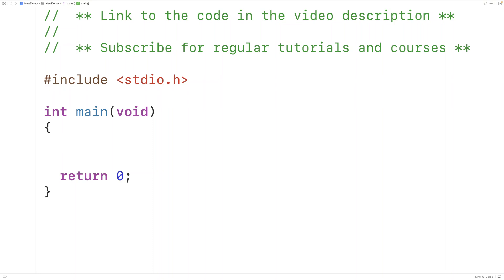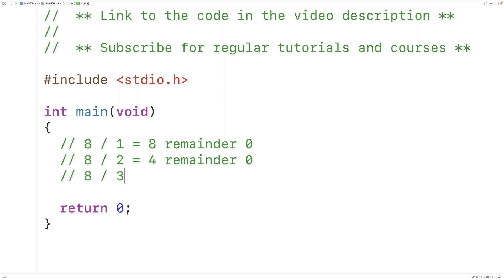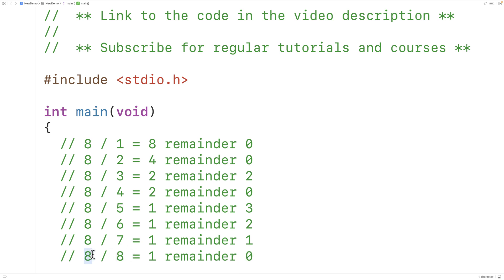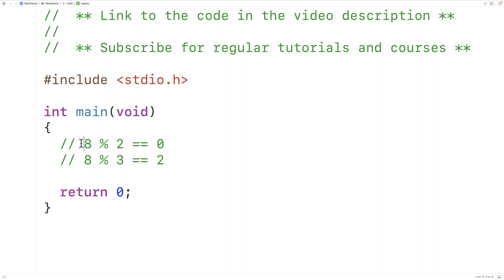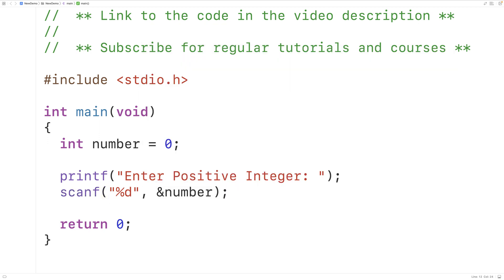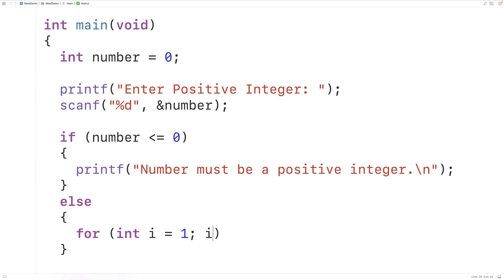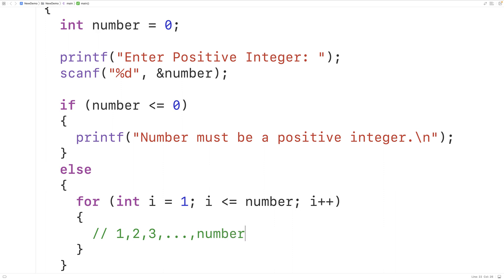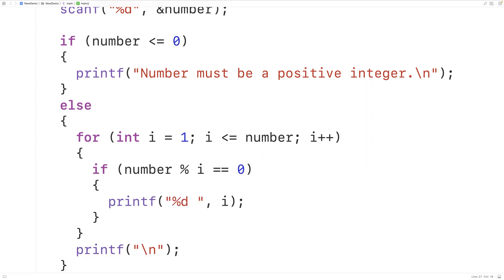Find Factors Of A Number | C Programming Example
How to find the factors of a positive integer using C. Source code to build a portfolio that will impress employers!